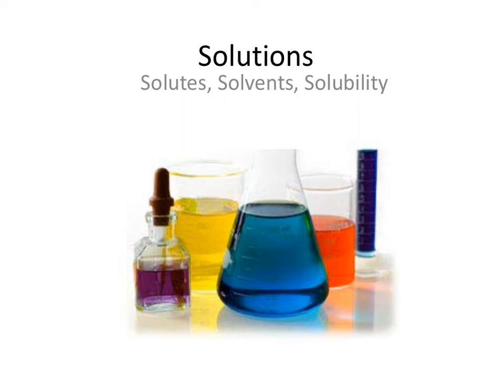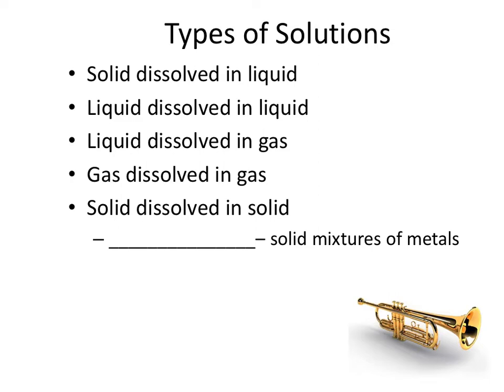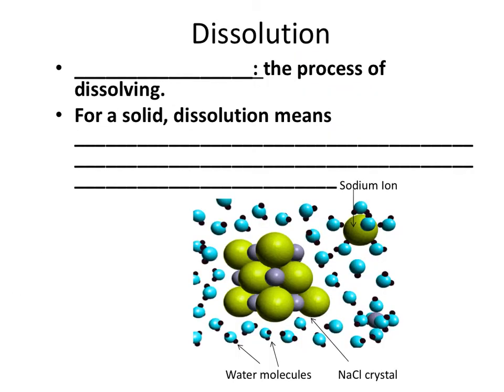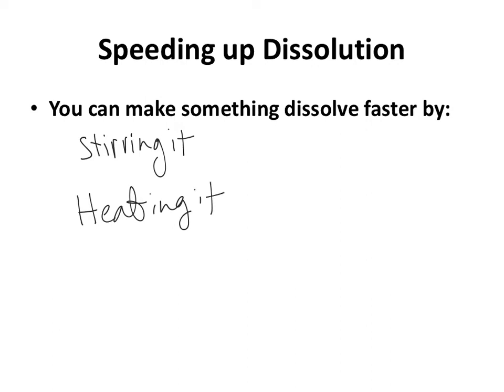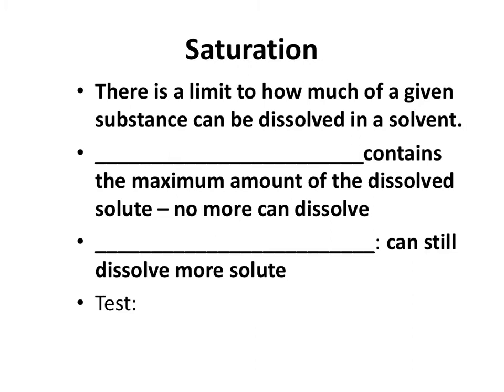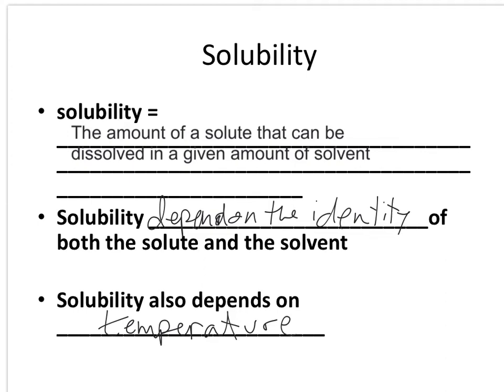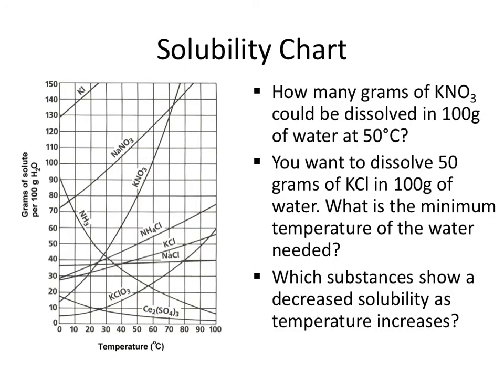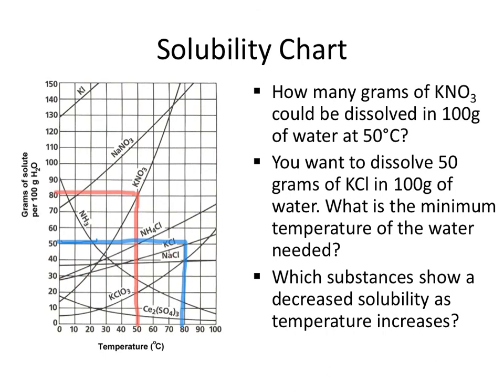Chem 14.1 Solutions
Describes what solutions are and some vocabulary to go along with them. Also looks at solubility charts